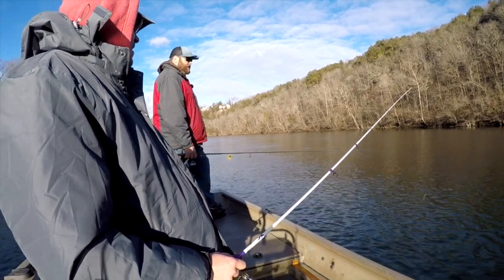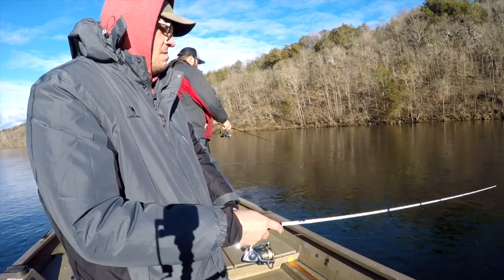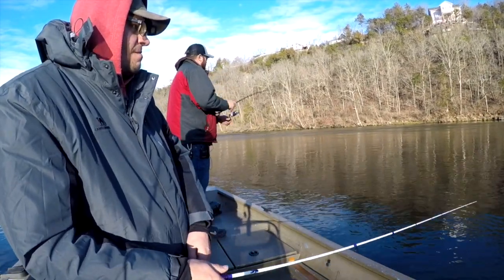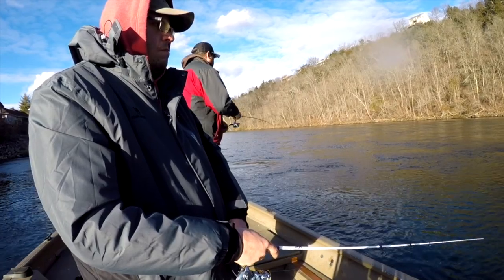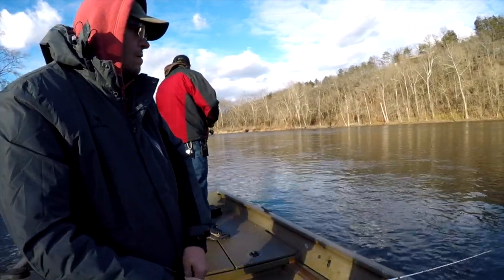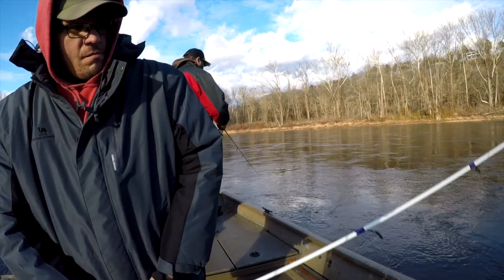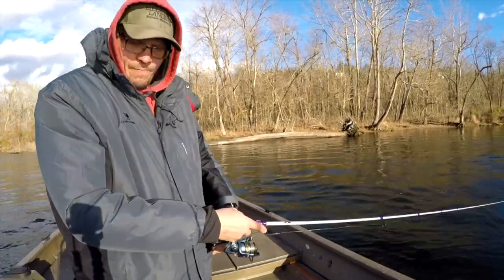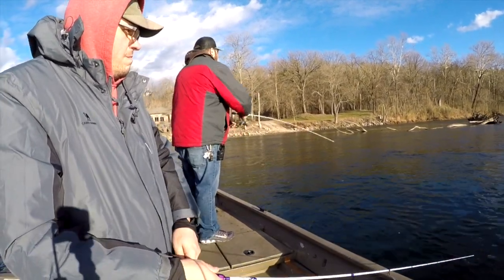Lilley's One Cast, Janaury 17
One Cast is a daily fishing video, shot on Lake Taneycomo in Southwest Missouri, USA. This is fishing - we turn the GoPro on and fish. Whatever happens, happens. No editing, no do-overs. It’s fishing, not catching. We started One Cast in January, 2015 and only missed one day of filming.

A little warmer today here in the Ozarks.  Another windy day on the lake.  Blake and Levi throw some jigs and try something new.

Garmin Force ..
Lilley’s Jigs ..
Trilene XL 2- or 4-pound line ..